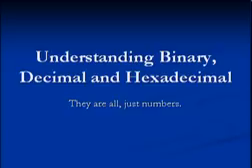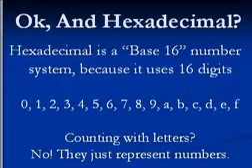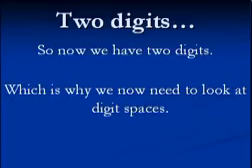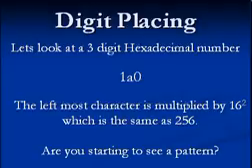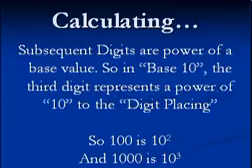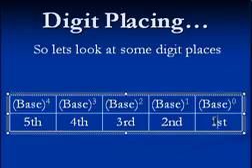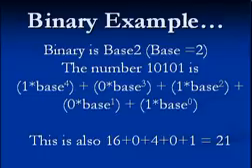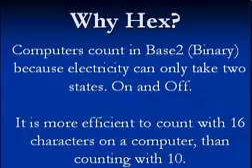What The Hell is Hexadecimal? Pt1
This short video explains binary, decimal and hexadecimal number systems and explains number systems in general and begins to explain how you can understand them.